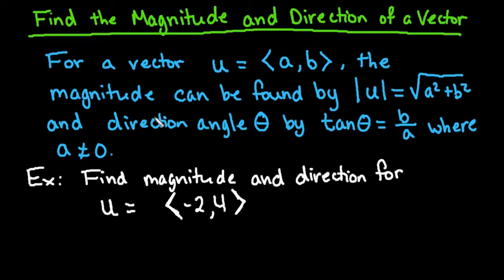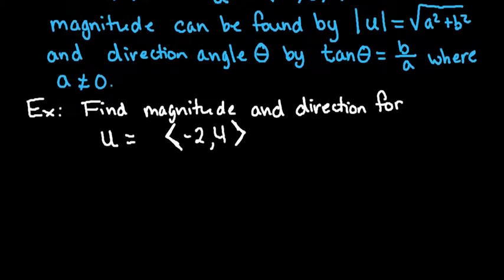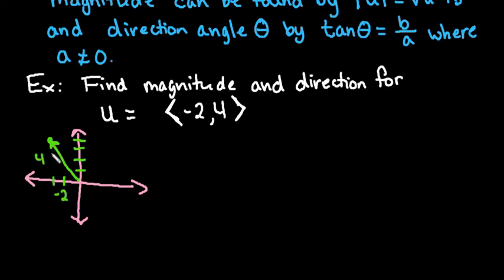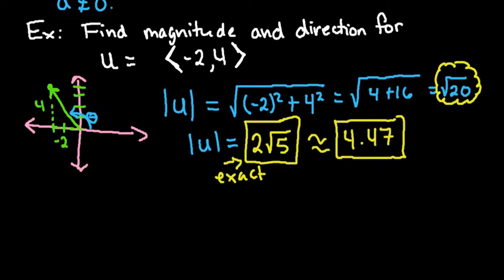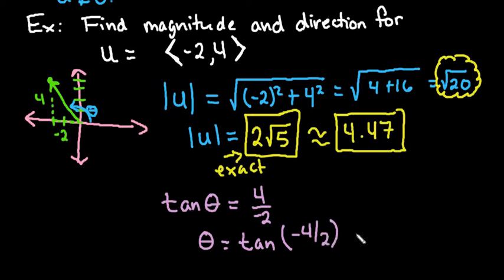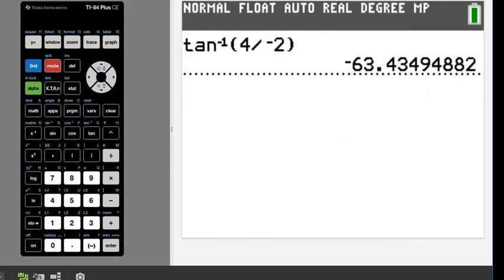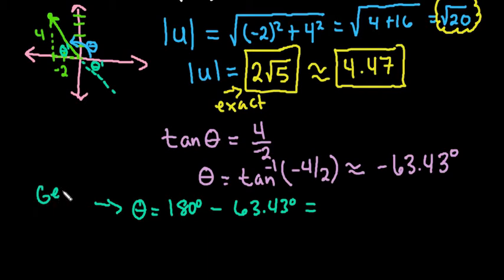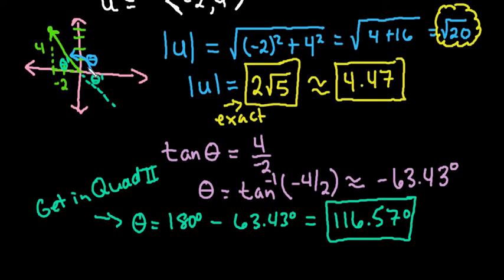Find Magnitute and Direction Angle of a Vector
This video shows you how to find the magnitude and direction angle of a vector when given the terminal points for a vector. The magnitude of the vector is the length, and the direction angle gives the angle of rotation of the vector.